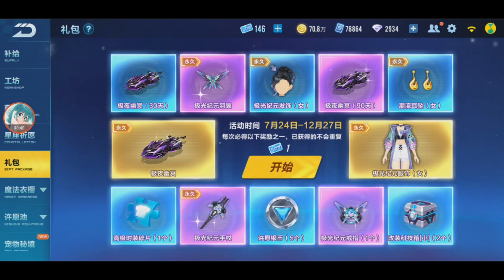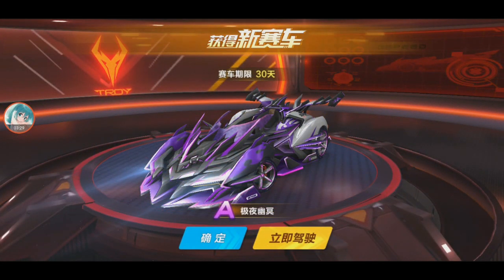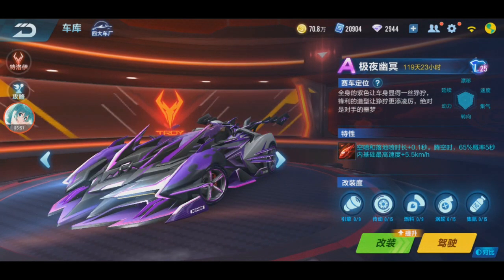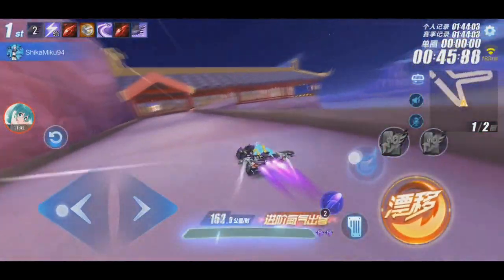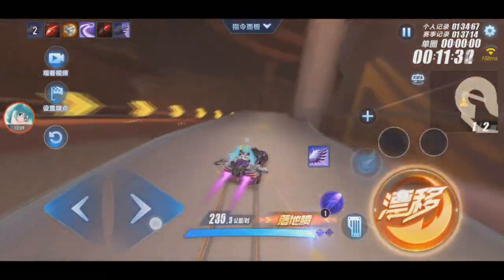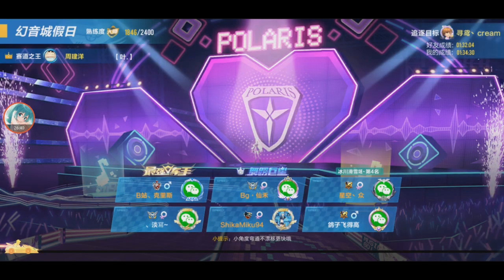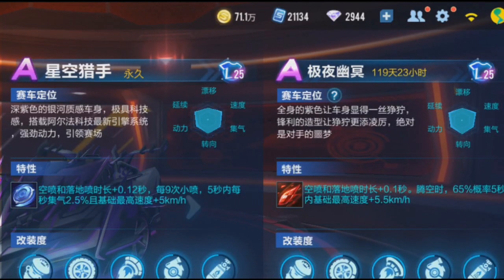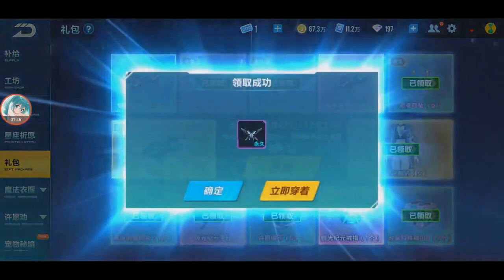Review Spectral - Twin Ares Voucher Version?【QQ Speed Mobile】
no money to buy Twin Ares? this might be a good substitute.
first voucher Tier 2 car thats ranked better than Hades.

Songs: So Lit, Race Car, At The Game, Educated Man